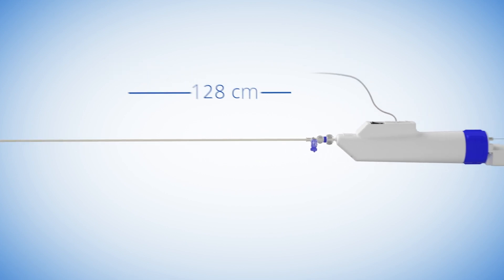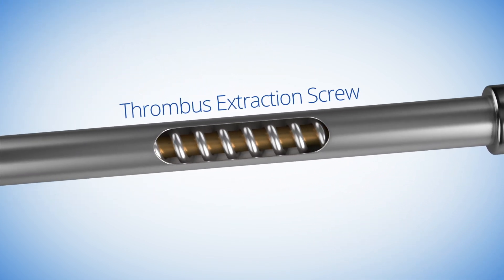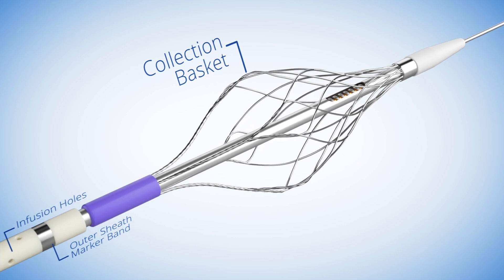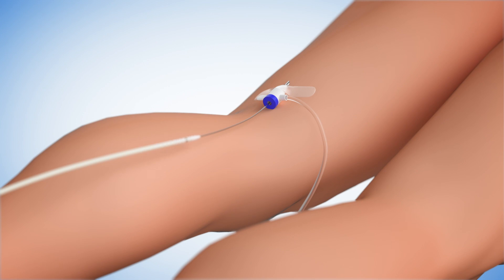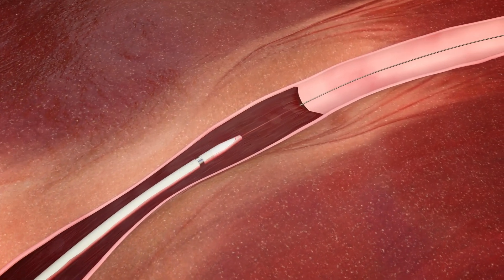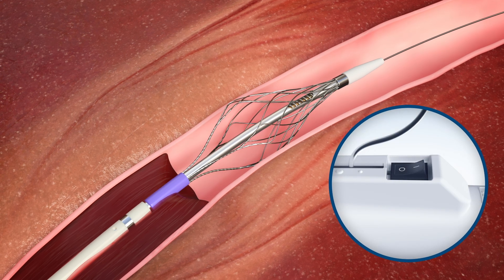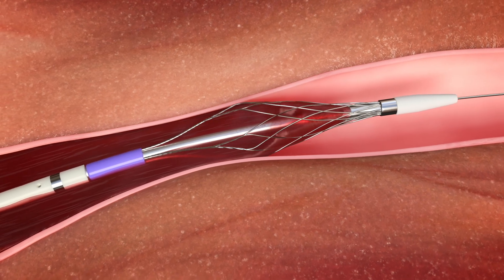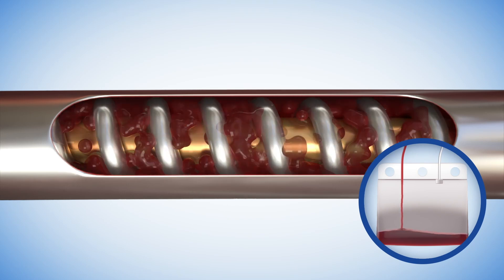See how the Pounce™ Venous Thrombectomy System works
The Pounce™ Venous Thrombectomy System’s dual-action technology includes a dynamic, spring-tension collection basket that is designed to maintain constant wall-to-wall contact as it efficiently engages and collects wall-adherent clot. The basket feeds the thrombus into the system’s extraction screw, which macerates and removes the material from the body.